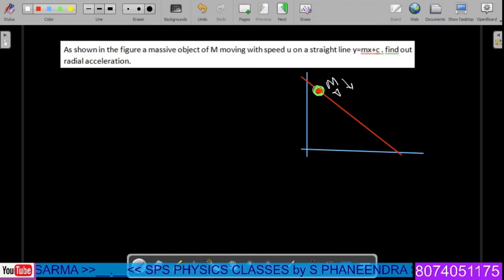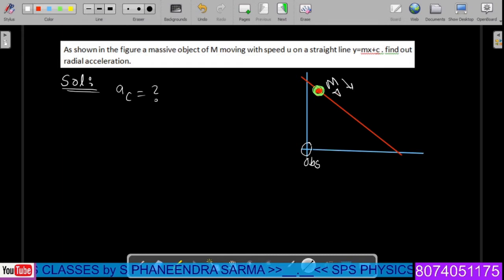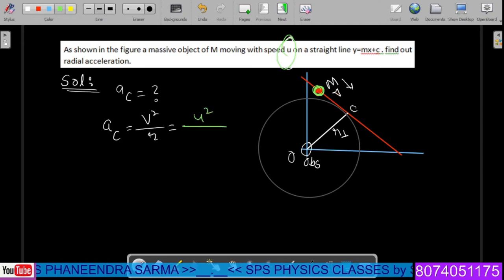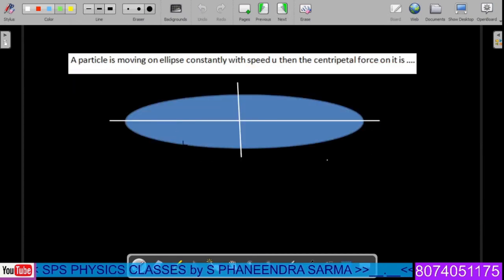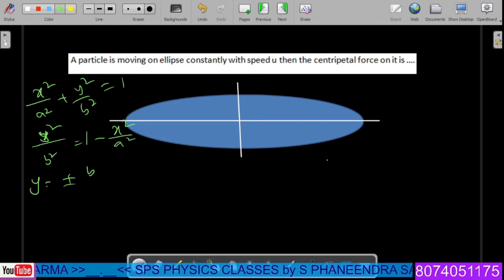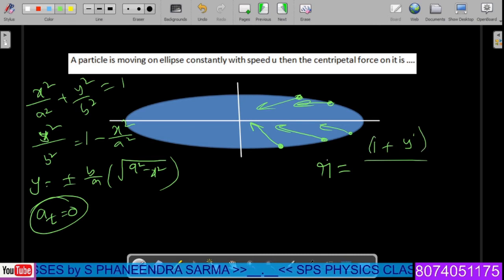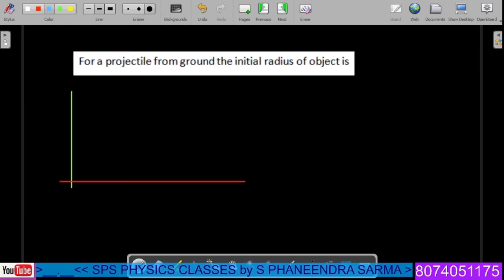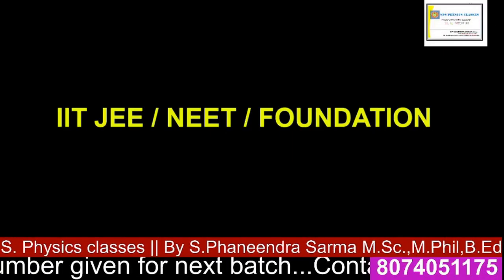examples on uniform circular motion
Let us learn some basic problems on uniform circular motion for NEET and JEE